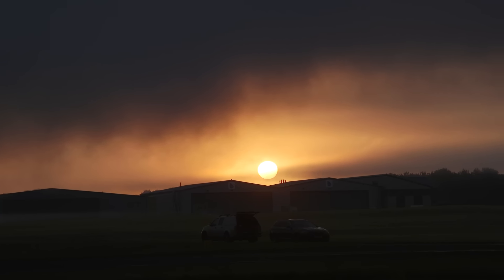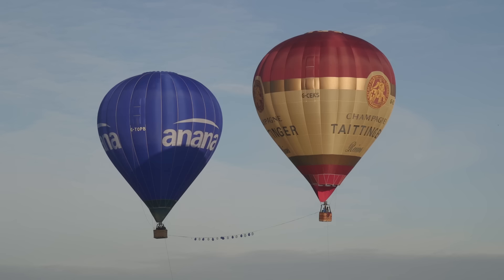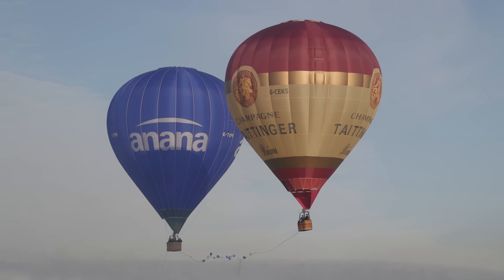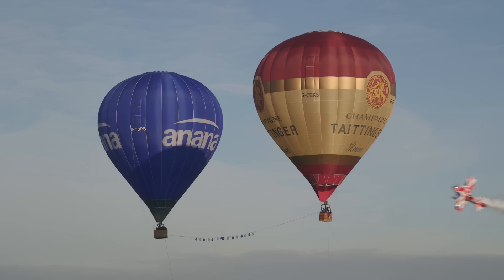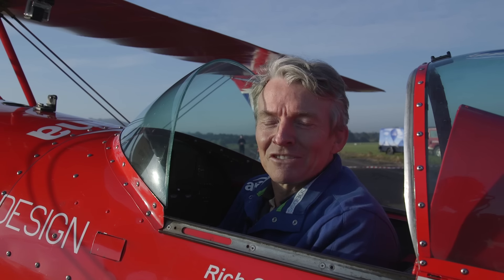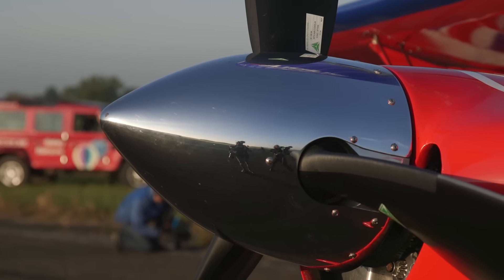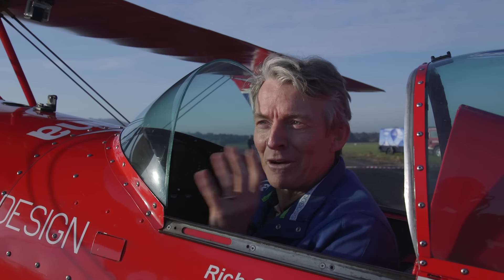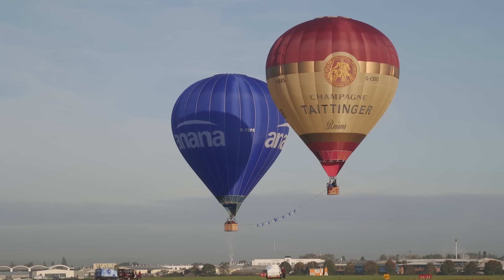Pilot Performs The World First Knife-Edge Aerobatics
In a world-first, a specially modified Pitts Special S2S stunt plane will attempt to fly at 90 degrees to horizontal just a few feet above the ground between two closely tethered hot air balloons, cutting a ribbon tied between the two balloons. Performing what is known as a 'knife-edge' manoeuvre between hot air balloons has never been attempted before and will require a high degree of skill, trust and teamwork from the three pilots involved. After the first flight pass has been successfully completed, the balloons will be untethered and Rich Goodwin, the Anana Pitts Special pilot, will attempt the same exacting manoeuvre again, this time at between 1,000 and 2,000 feet with theballoons flying free. Finally, the plane will carry out vertical and horizontal Aerobatics around the Anana balloon, which will be piloted by Clive Bailey. Richard will experience up to six times the force of gravity whilst flying the Anana Pitts Special at speeds of up to 200 mph.